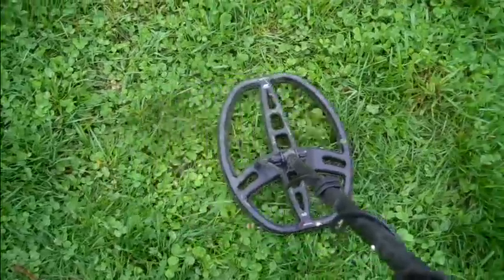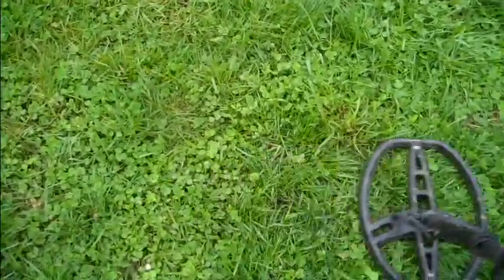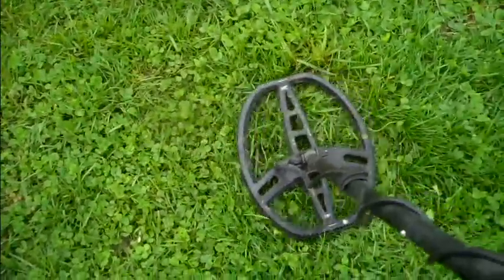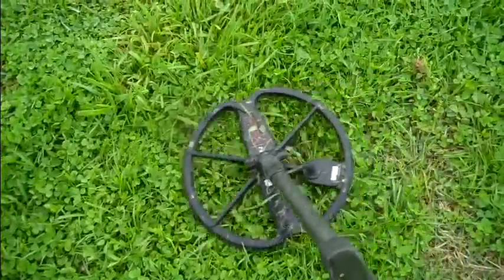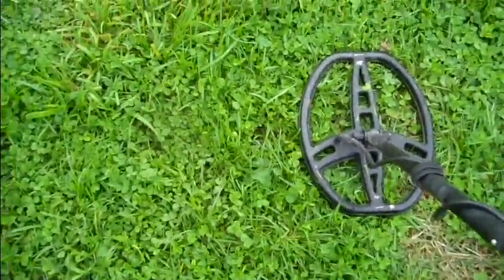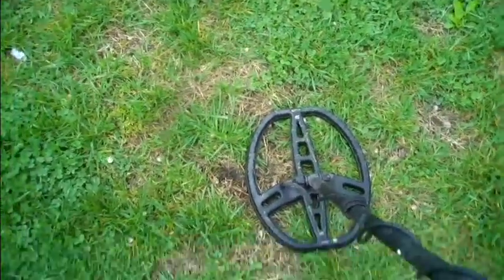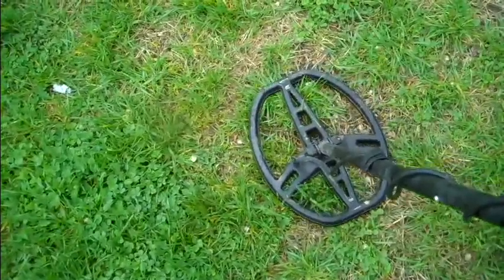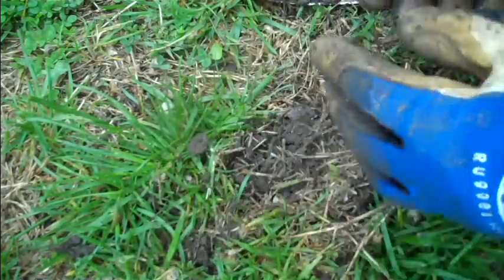AT Pro vs E-Trac part 2 - iffy signals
Part 2 of the AT Pro vs the E-Trac on iffy signals.  Thanks.
Package deal
Option two